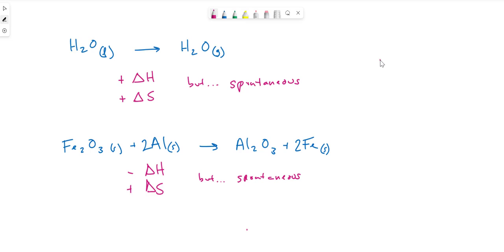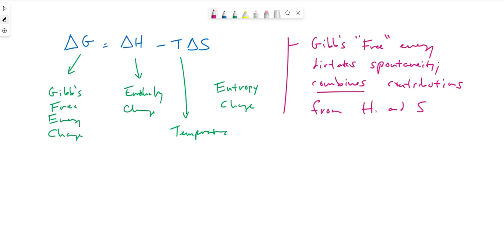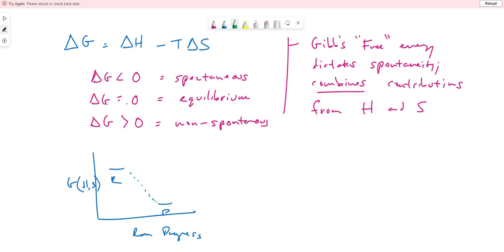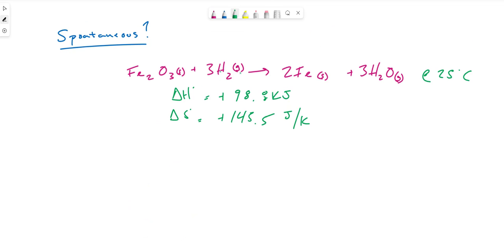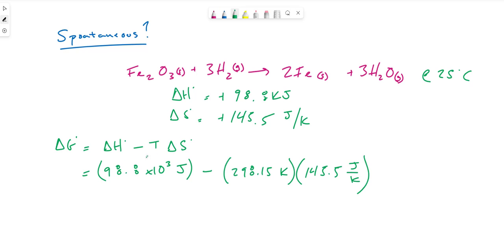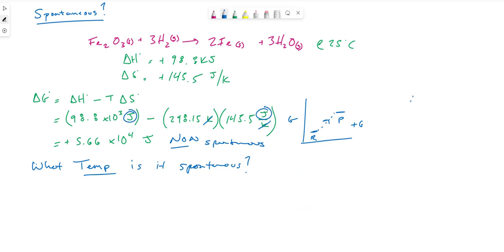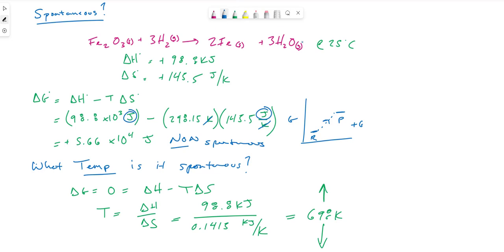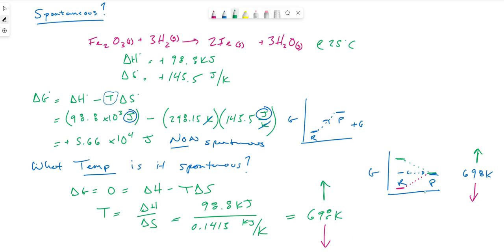16.4a Entropy and Spontaneity